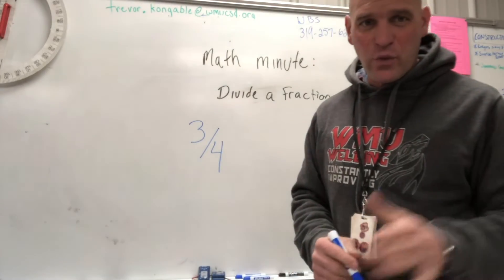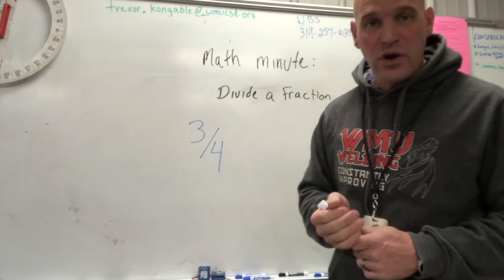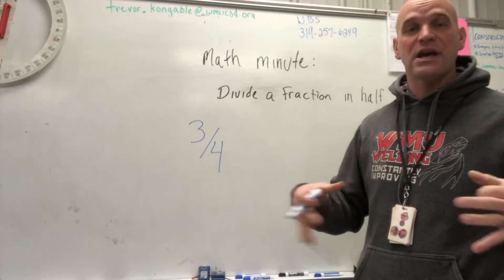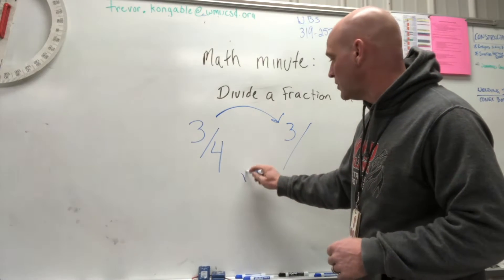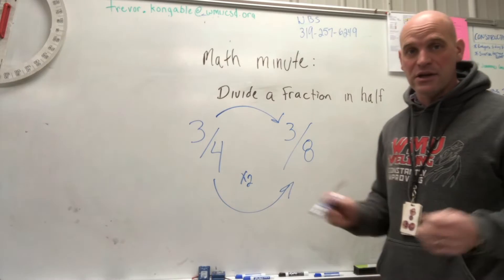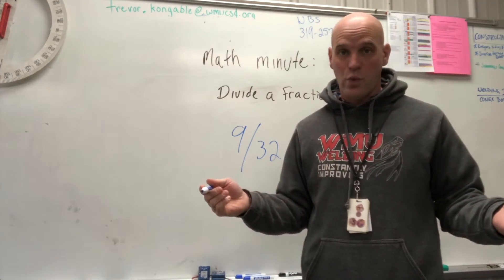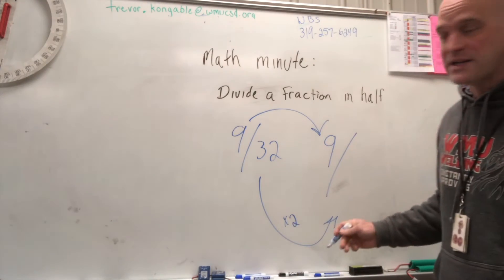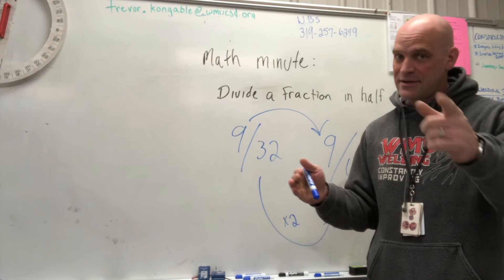How to find HALF of a Fraction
Mr. Kongable describes and demonstrates how to find half of a fraction.